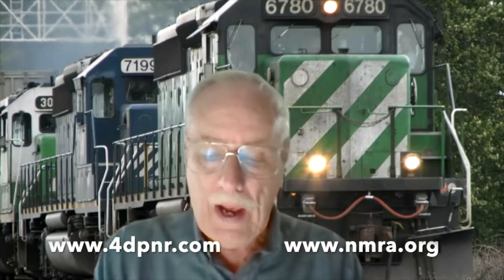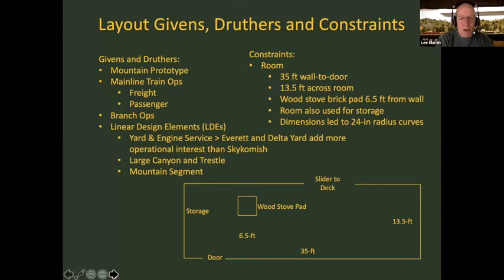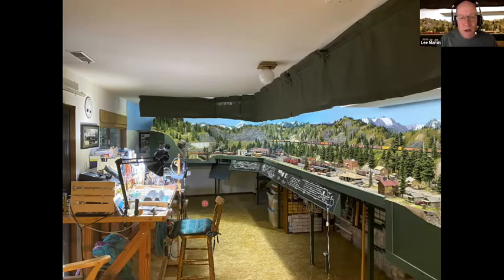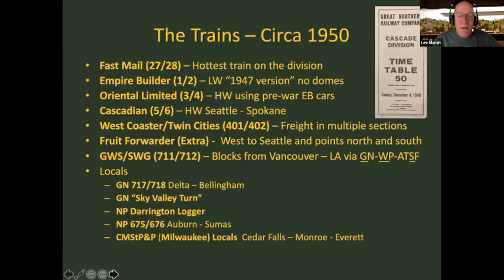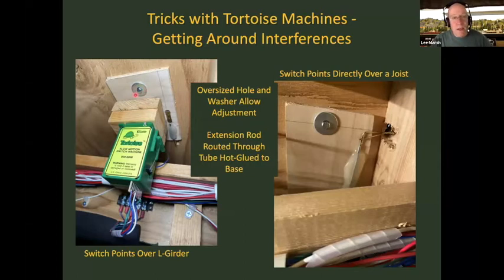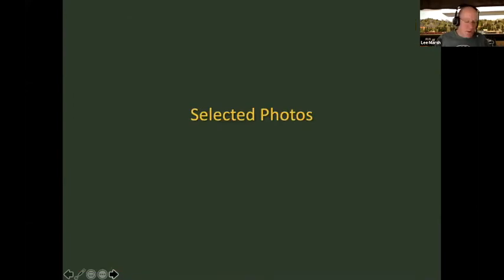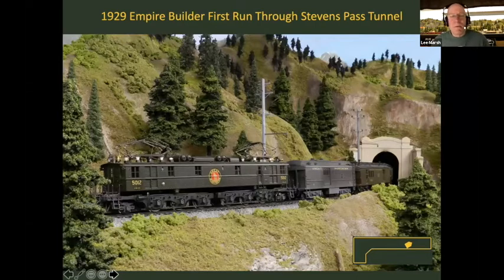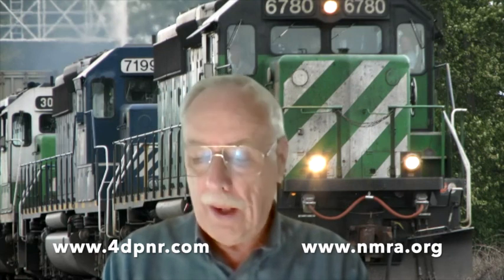Lee Marsh Great Northern Layout Tour 18 June 2020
Lee Marsh gives a comprehensive slide show on the design, construction and operation of his HO layout featuring the Great Northern Railway in the 1950's in the area between Everett and Stevens Pass in Washington State. He discusses how he used Helicon Focus to improve the depth of field of his photographs, how he built a tall steel trestle over uneven scenery while keeping it in continuous operations, and other tips and tricks he picked up along the way. This tour took place at the Eastside Clinic of the 4DPNR of NMRA on 18 June 2020. To see a short video of trains in action on his layout, the link to his clip on the Model Railroader site is